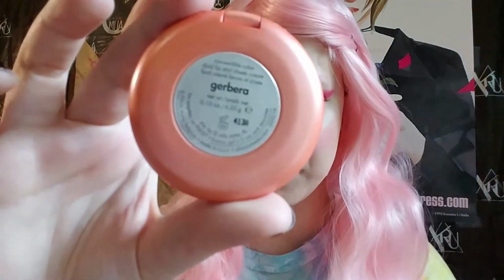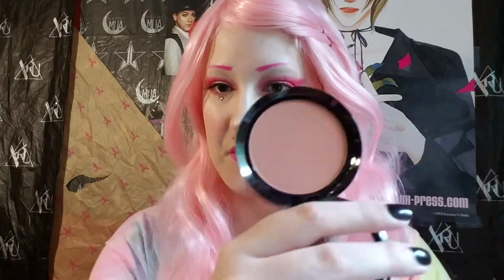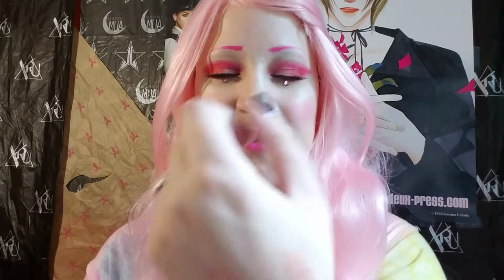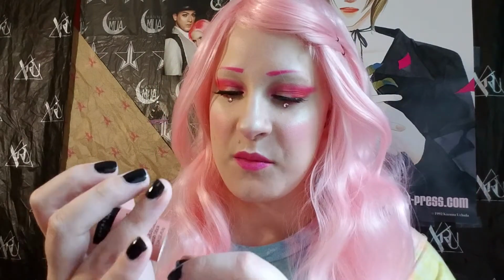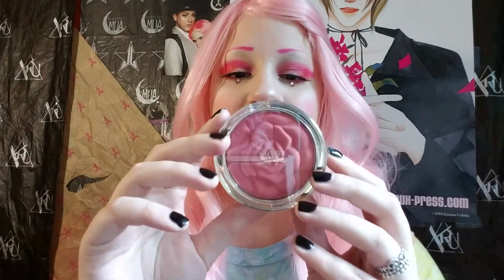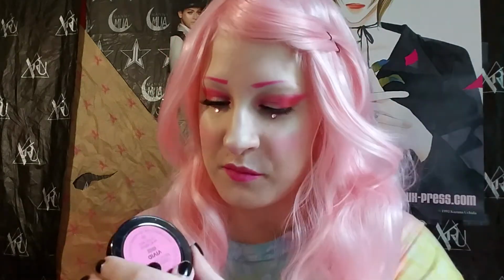Blush Declutter Part Two!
Second part of my blush declutter!